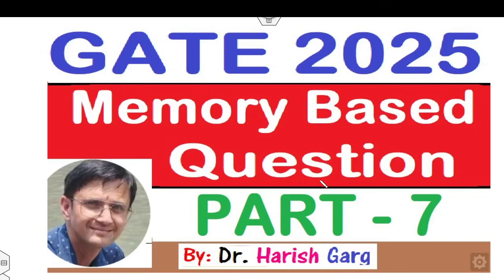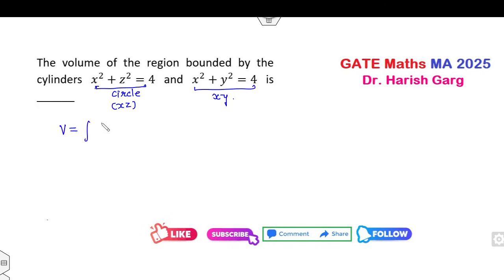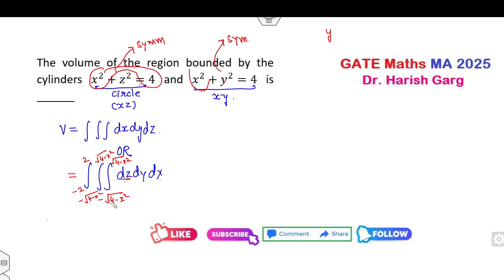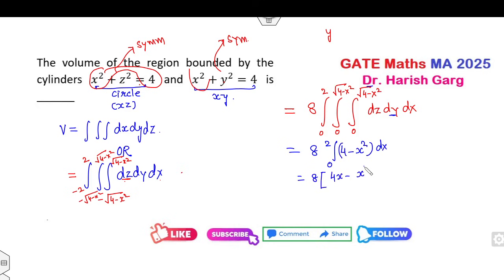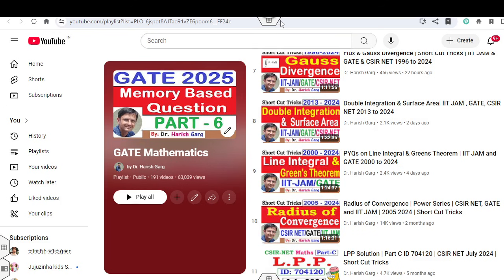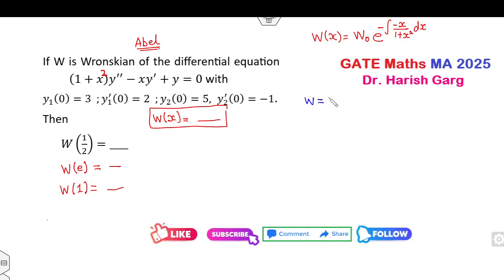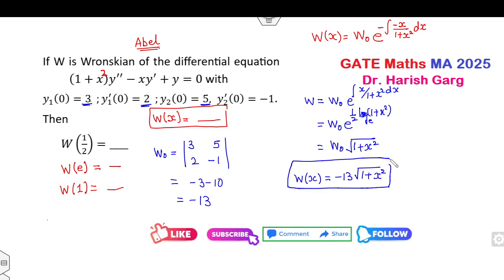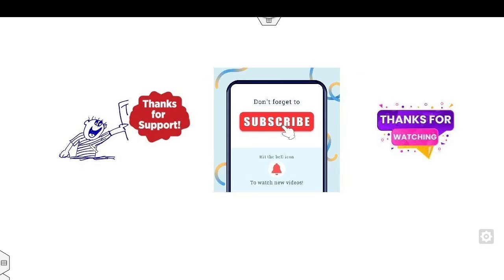GATE 2025 Mathematics | Part 7 | Memory Based Question | Short Cut Tricks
GATE 2025 Mathematics Memory-Based Question Short Cut Tricks